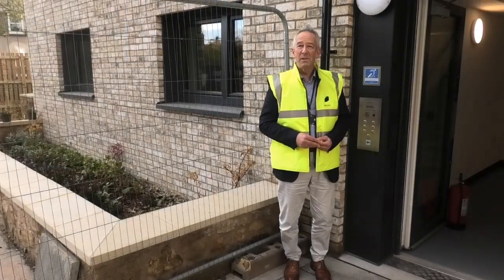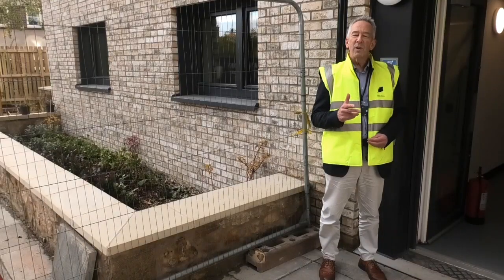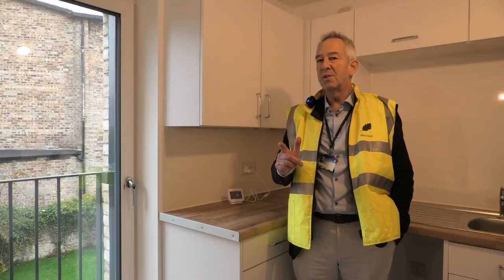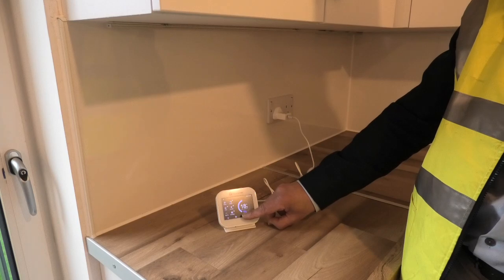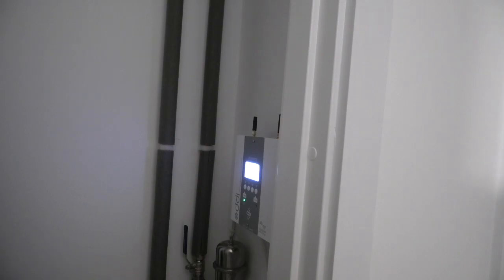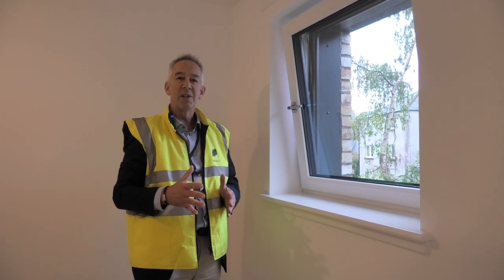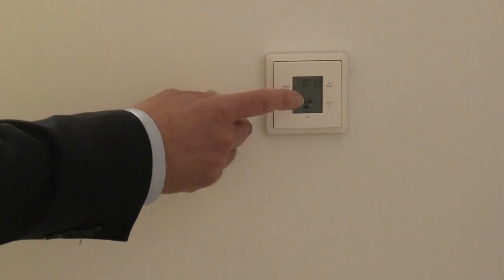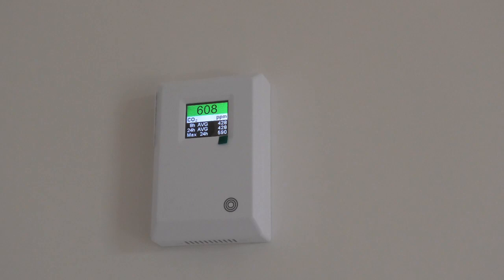Your new Passivhaus home behind Buccleuch St, Dalkeith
Neil Davidson of Midlothian Council tells tenants how to get the most of their new Passivhaus home. Tenants will be living in the most energy-efficient homes in the world. But just how do they work?